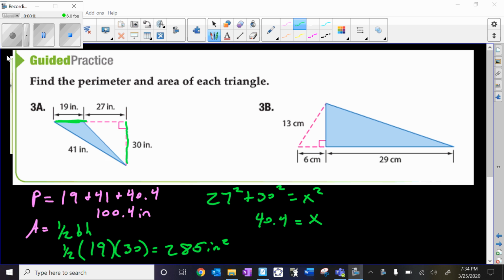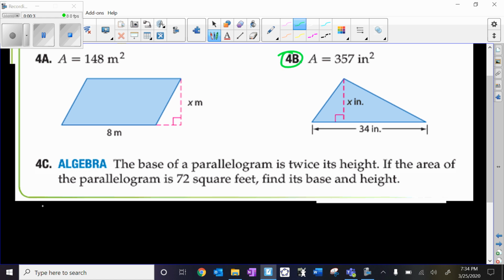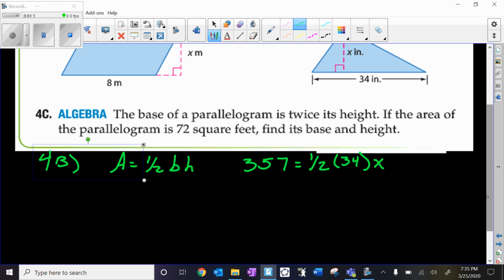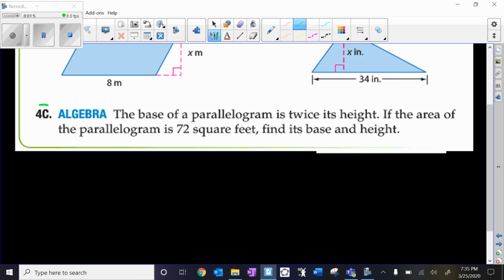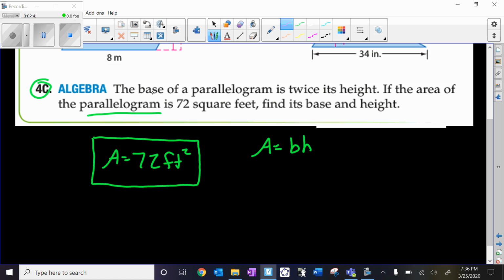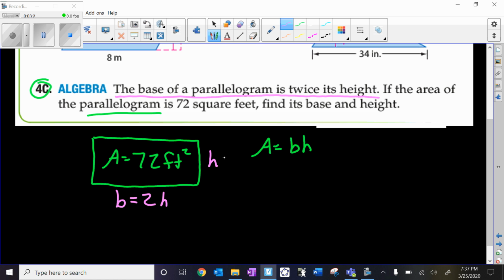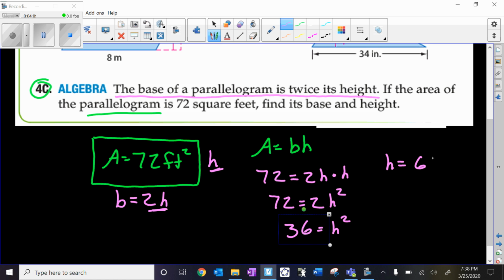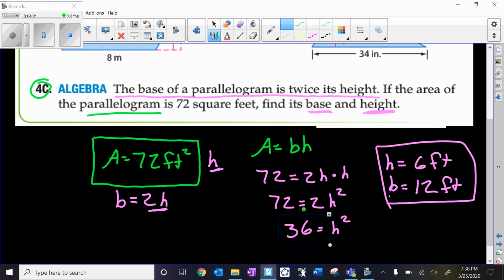Chapter 11 Lesson 1 Example 4